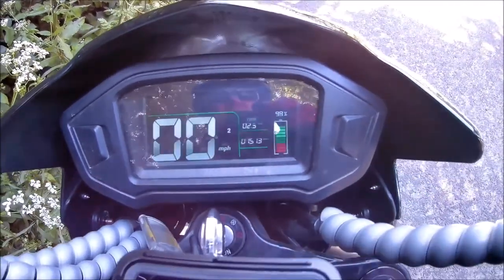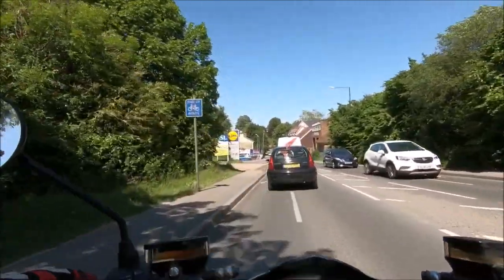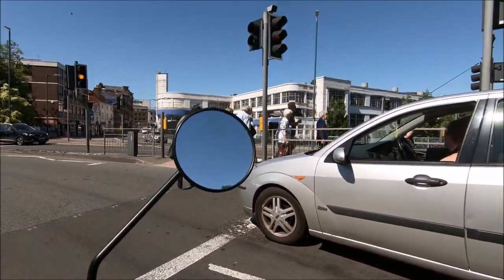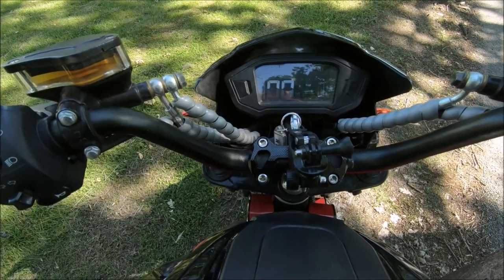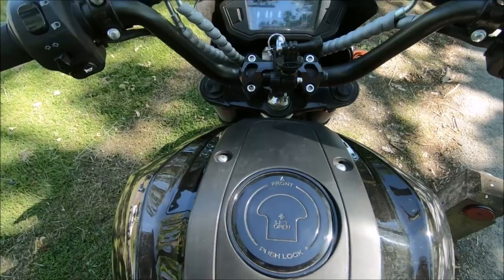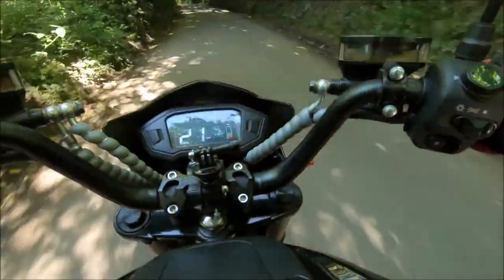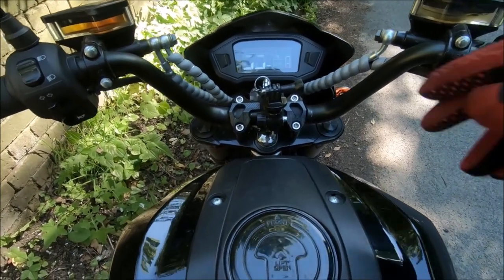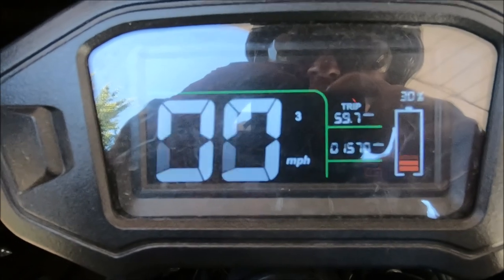Moonster Evo 3 Budget Electric Motorbike. Real world range test.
This is a real world test of this fun little commuter that I bought a Year ago from Bumblebee Bikes in Eastbourne. I ride at full speed on the bigger roads, and in traffic speeds while taking in a trip through three towns and two villages, and a bit of back road fun.  This shows that the speedo is pure fantasy, but the trip distance is pretty near correct, as for the battery charge indicator, a bit confusing, but a pretty good idea of how much get you home power you have left. However, this little budget electric motorbike is loads of fun, and a viable cross town get to work bike, and being so small and nippy, makes it perfect for filtering through the traffic jams around rush hour.